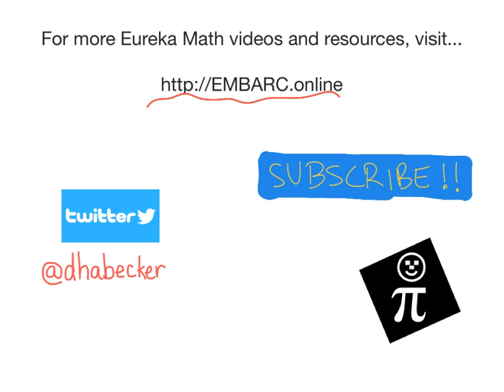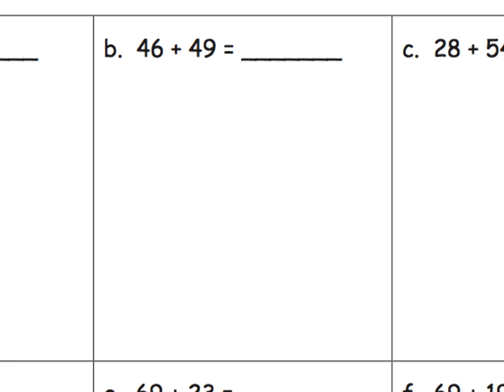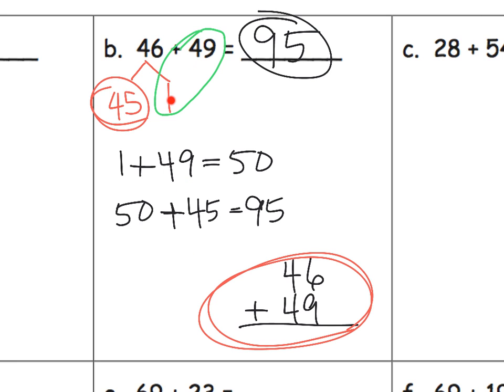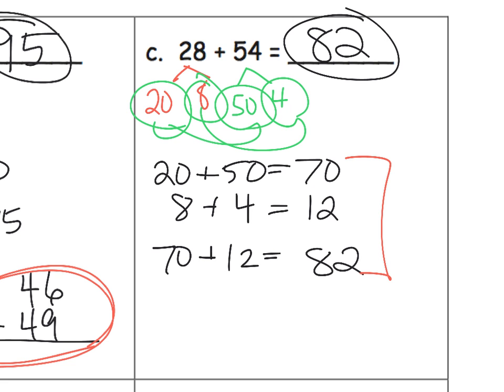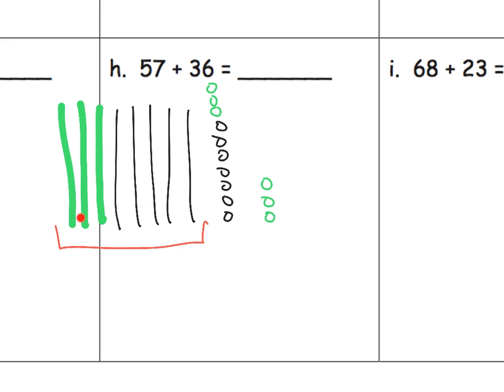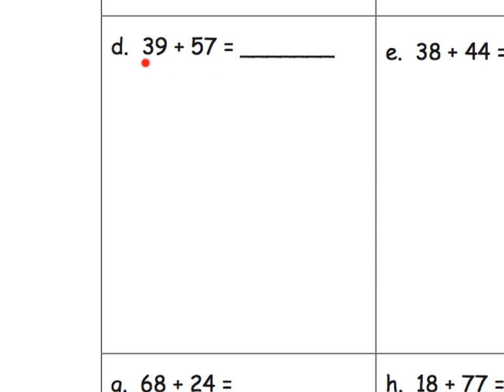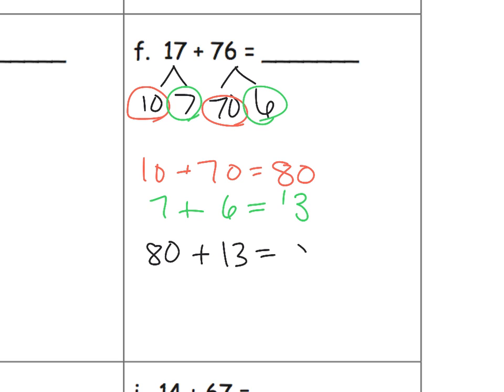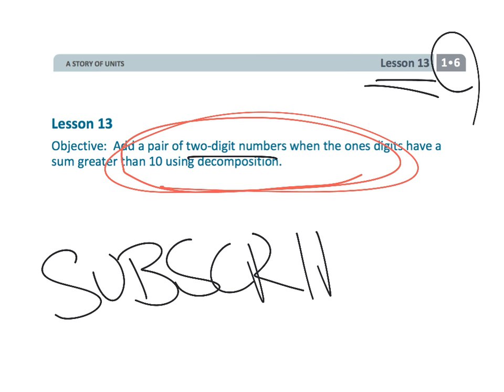Eureka Math Grade 1 Module 6 Lesson 13